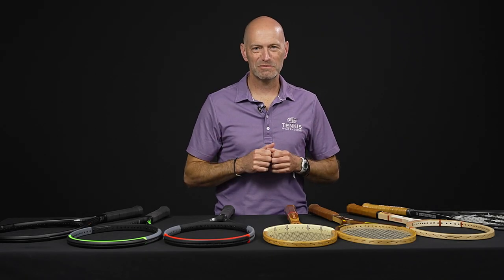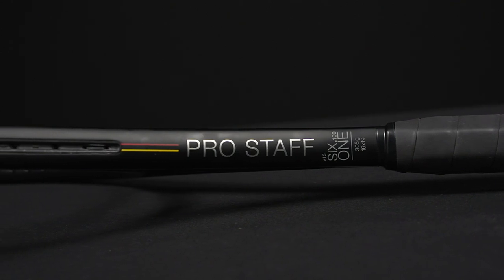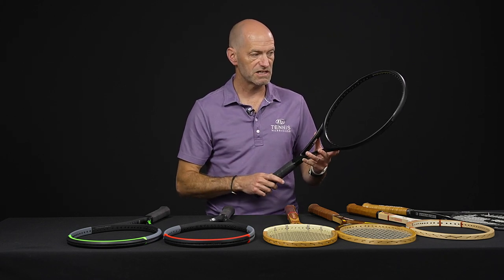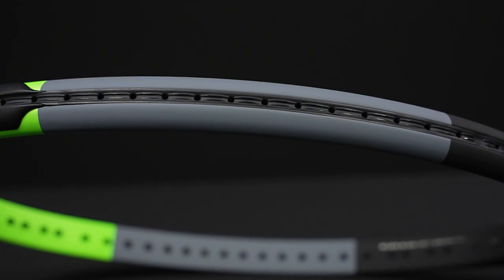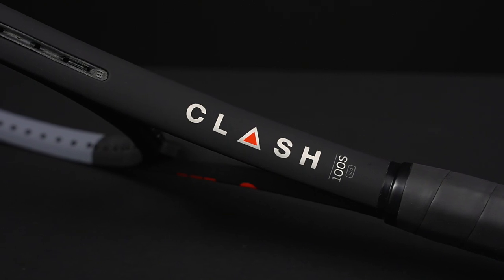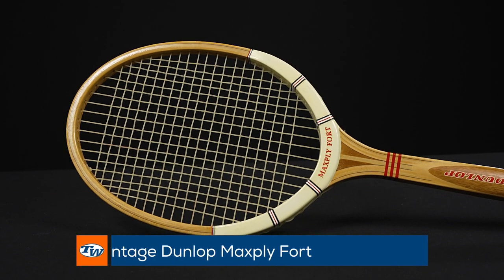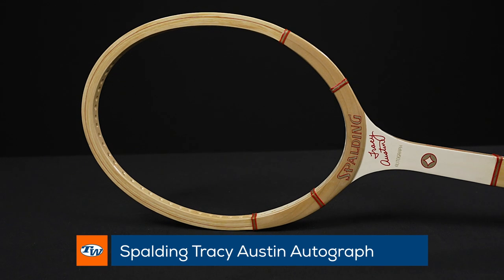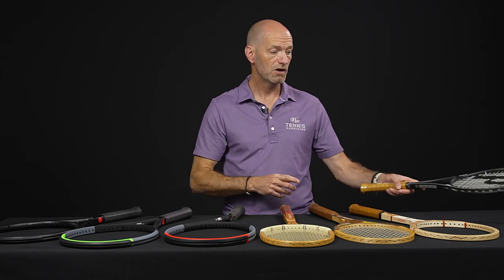New Exclusive Wilson Tennis Racquets for all level players & Vintage Wood (it's so good)! VLOG #754